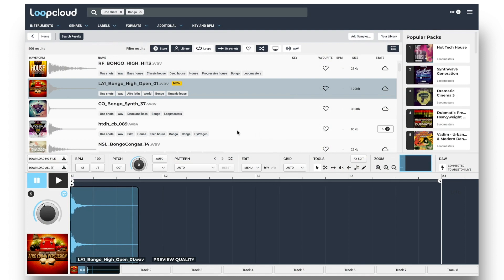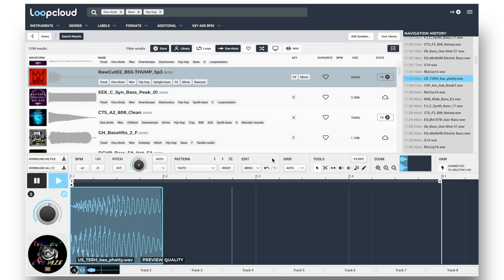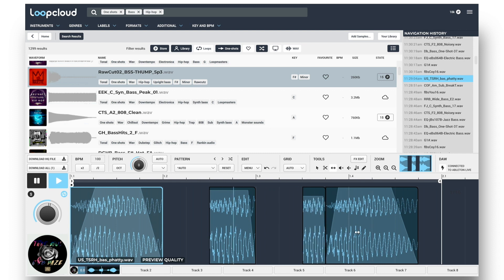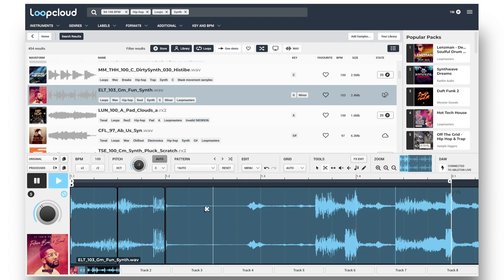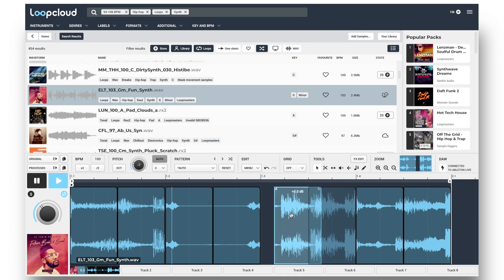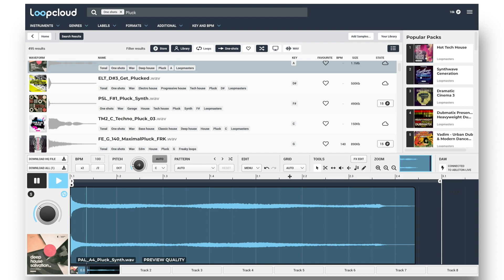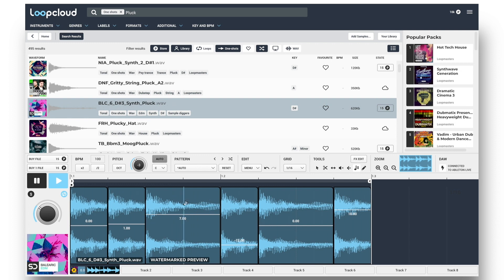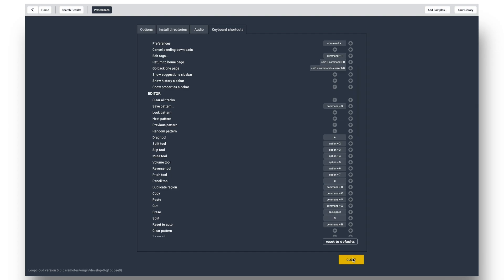Loop Editor - Loopcloud 5 Tutorial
In this tutorial, learn how to use the extensive set of editing controls found in Loopcloud for creating patterns with any samples, both local and in the cloud.

Loopcloud 5 inspires the next evolution in music production. With plugin instruments, effects and cloud storage, Loopcloud release their biggest update ever.

Inspiring originality
The software will help producers create original sounds - faster than ever. The latest release includes two new plugin instruments: Loopcloud Drum and Loopcloud Play. These collections contain thousands of sounds and instruments which have been curated by top artists and exclusive labels.

Loopcloud’s brand new interface has a compact view, ideal for split-screen use. The updated software allows users to search for sounds whilst they work - without breaking their flow. They can also try out effects and edits on samples whilst auditioning them. Importantly, they can do it before purchasing.

All Artist, Studio and Professional users will have storage space within the system, saving valuable space on their hard drives. The producer’s entire sound collection can be tagged along with the rest of Loopmasters’ extensive catalogue. Every sound they need - all in one place.

A browser-based version of Loopcloud is also now available which allows users to log in from anywhere.

About Loopcloud
Loopcloud gives artists the power to be original. The revolutionary app and plugin lets producers slice, edit and pitch millions of samples. They can also audition loops, making crucial edits in real-time. Musicians can organise and analyse their own sample collections, alongside sounds by Loopmasters and their partners. Importantly, these features allow producers to do everything in one place - the music never has to stop. This software is designed to make writer’s block a thing of the past. With Loopcloud, everything is possible.